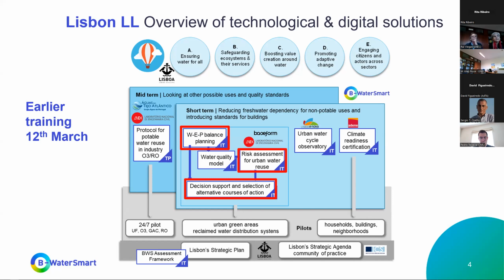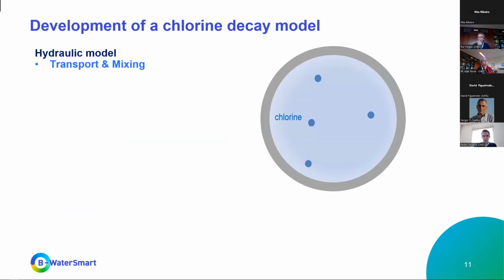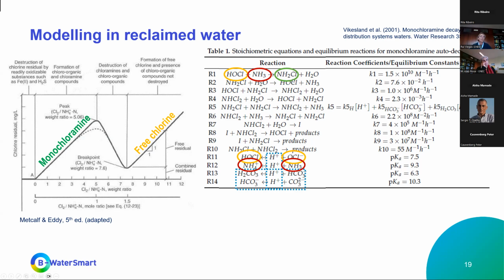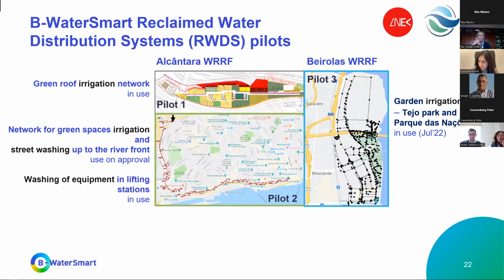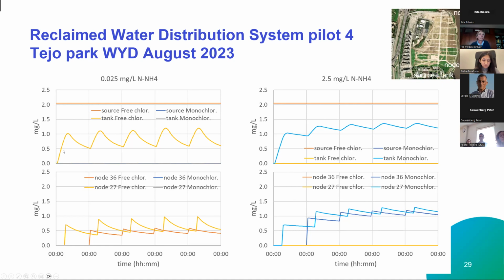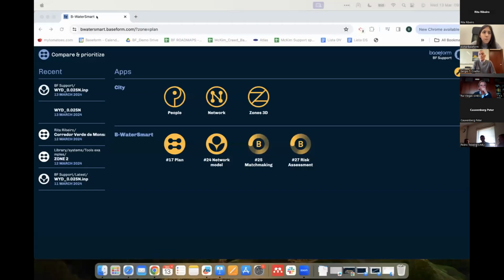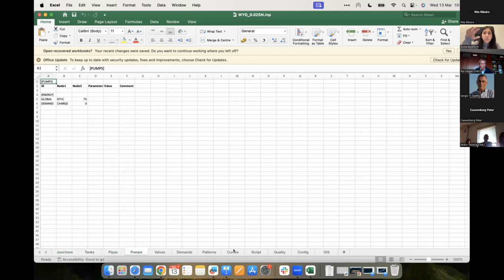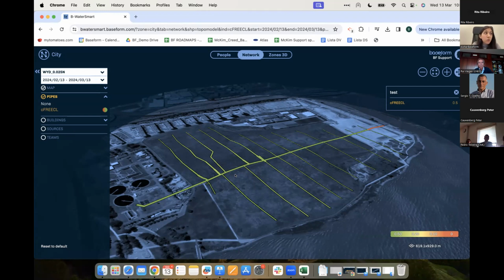B-WaterSmart training: Reclaimed water distribution network water quality model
A complete hydraulic and water quality extended-period simulation model for pressure flow networks, designed to simulate the advection, mixing and transformation of waterborne parameters in reused water. It aims primarily at mapping and quantifying risk in reclaimed water distribution networks.
This tool complements the Water-energy-phosphorous balance planning module in assessing the additional cost, risk and performance changes introduced in case the supply/demand combinations need to make use of an existing or projected distribution network.